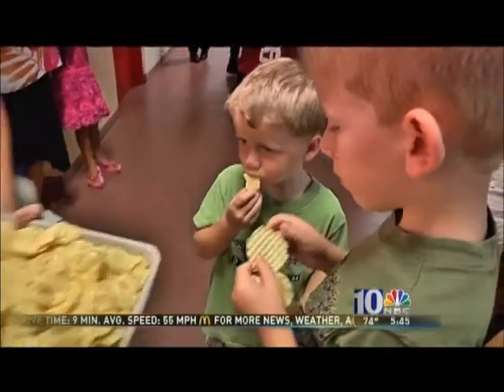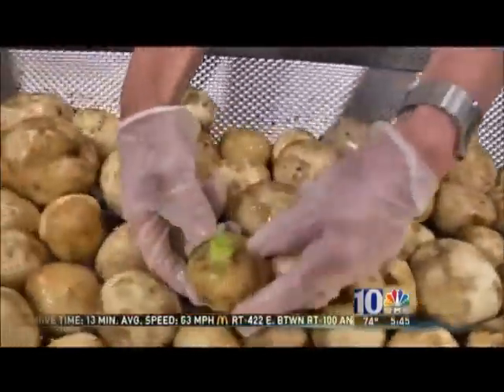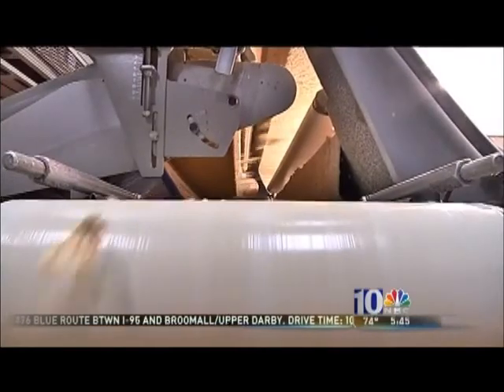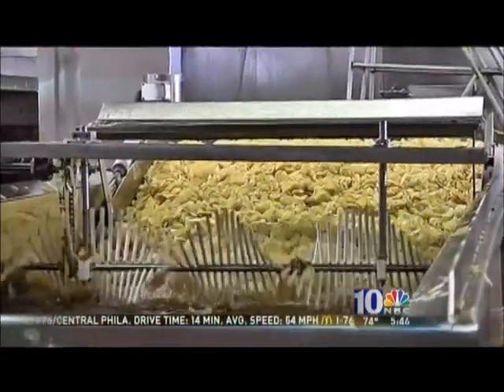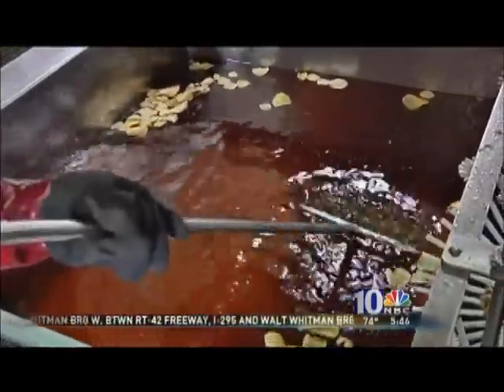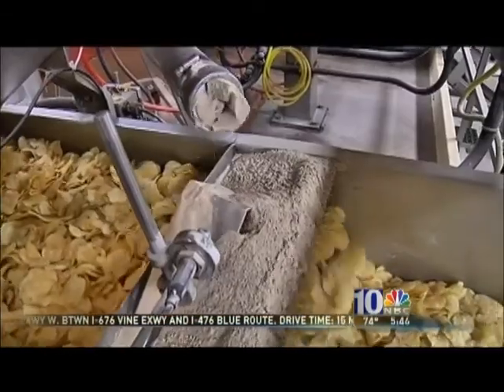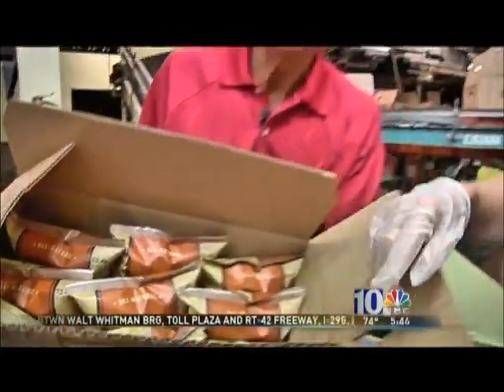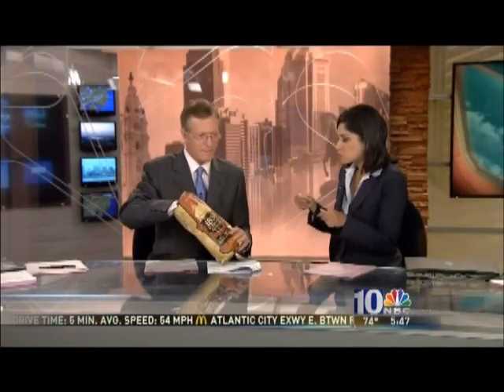on the job terry ruggles.wmv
Terry Ruggles of NBC 10 Philadelphia travels to Herr's plant to find out how Herr's 1853 Kettle chips are made. Ed Herr (Herr's president) puts him to work.